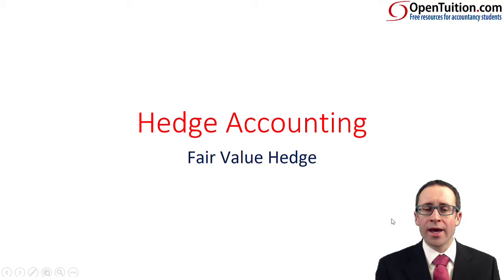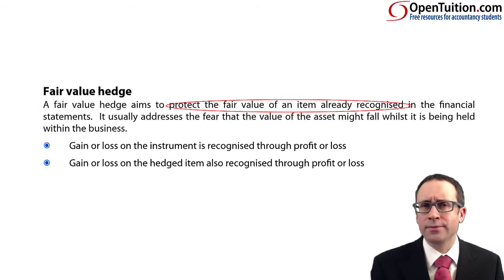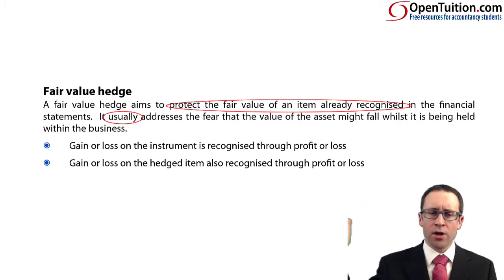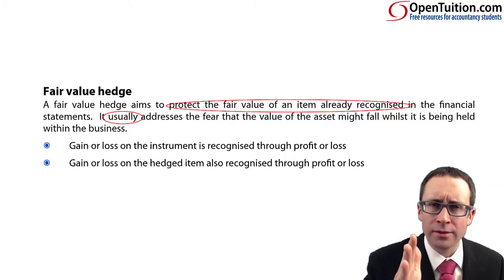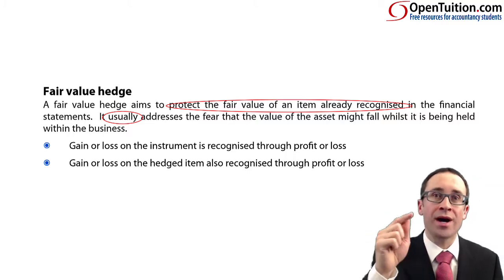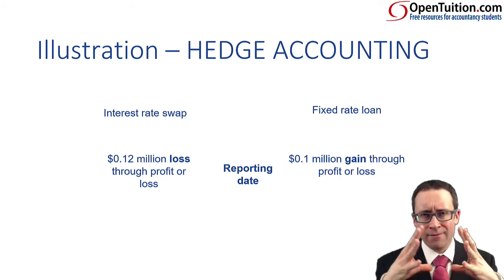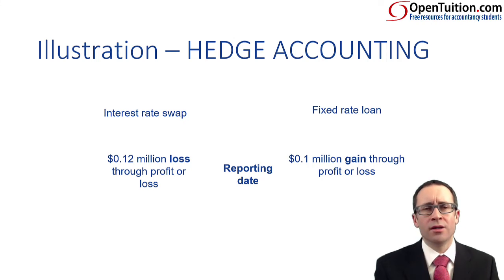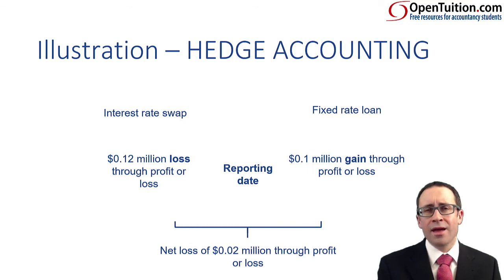Hedging – Fair value hedge accounting - CIMA F3 lecture